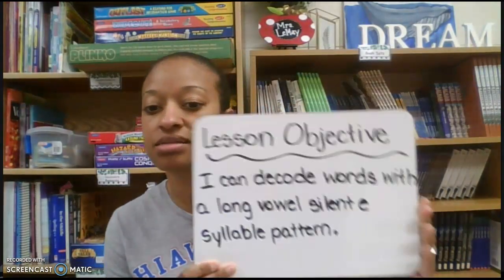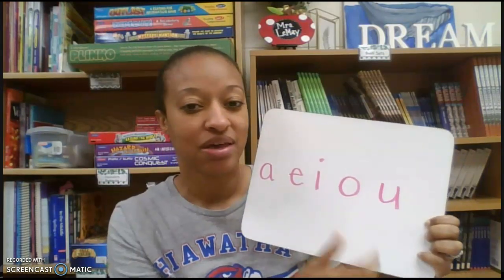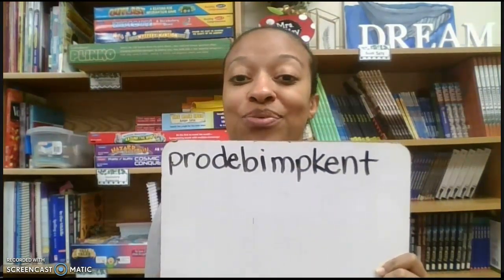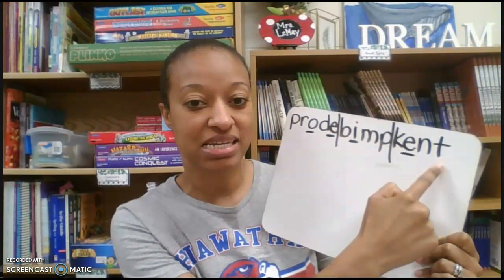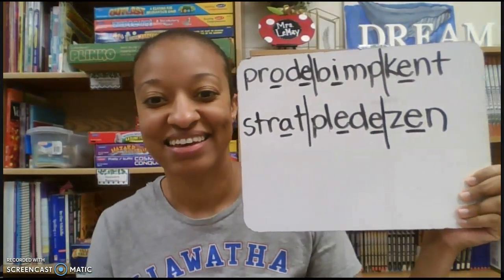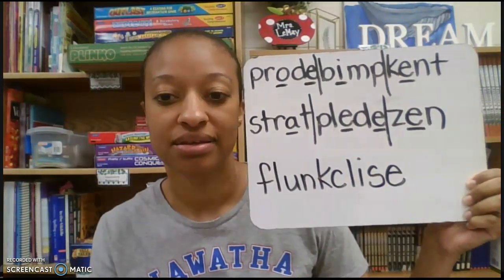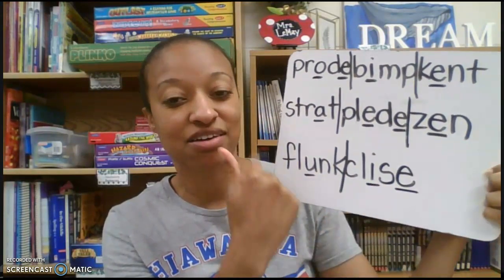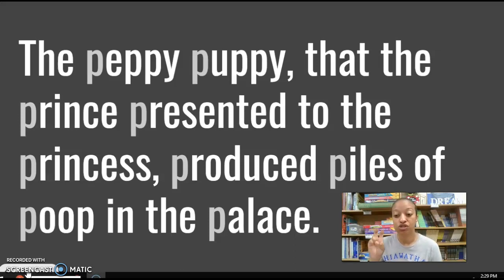5th/6th Video #13 Skill 11 Long Vowel Silent -e